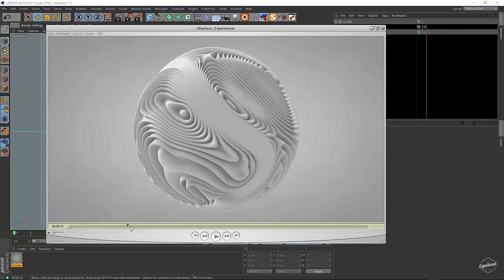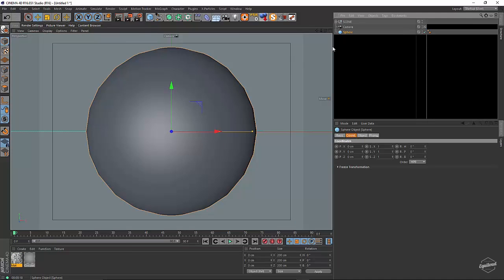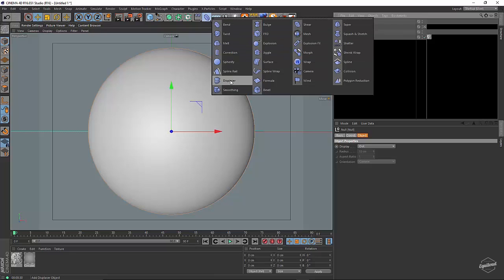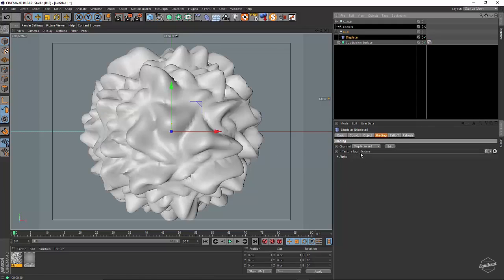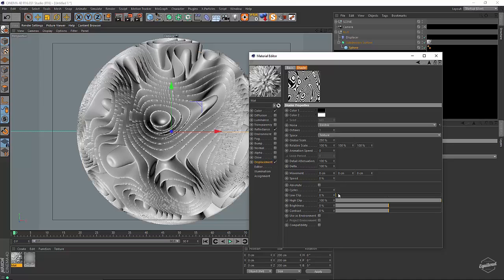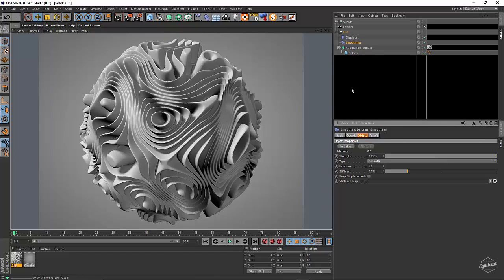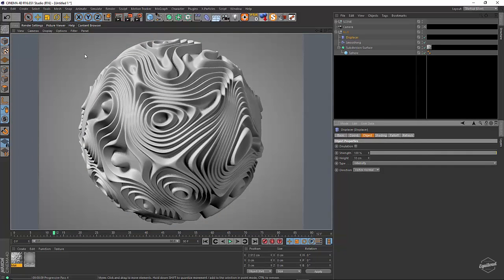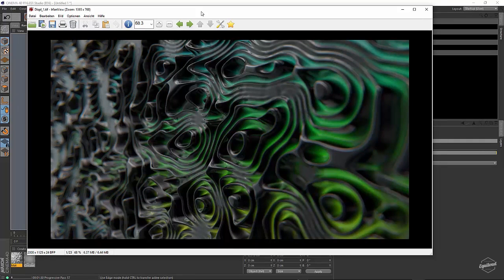Displacement Experiments // C4D Tutorial HD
Hi folks, this is my tutorial regarding Displacement.
Using Displacer & Smoothing Deformer.
Please drop a comment if you have any suggestion.